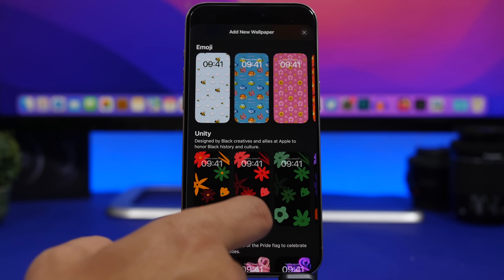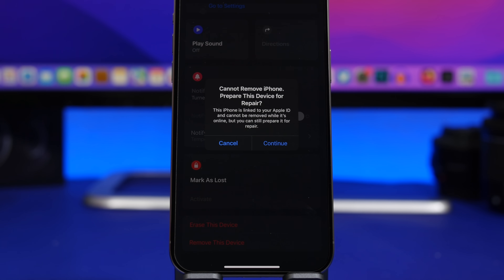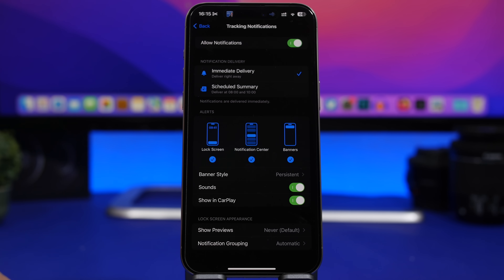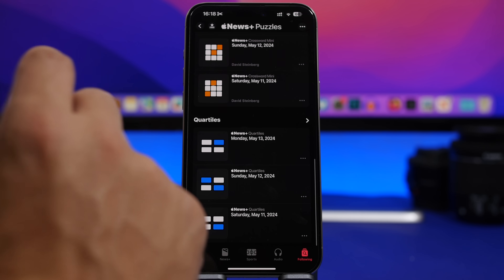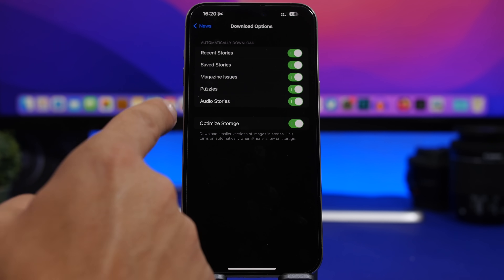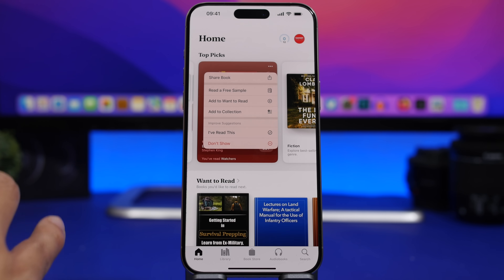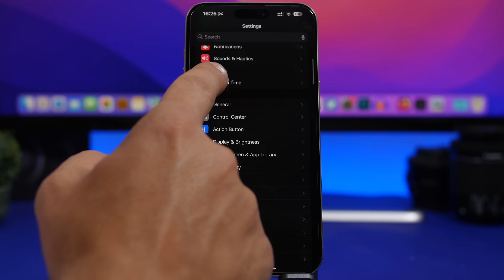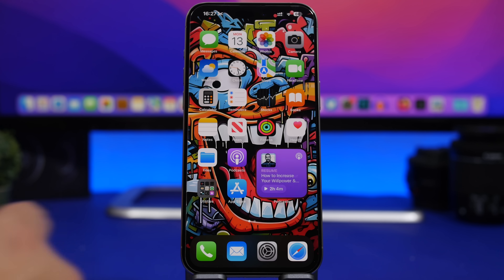iOS 17.5 - Every NEW Feature !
iOS 17.5 new features and changes. iOS 17.5 has been released with new features and changes for iPhone. In this video you can learn about 30 new features and changes that Apple has added with iOS 17.5

Wallpapers 0:00
Widgets 0:54
Repair 1:38
E Sim 2:24
Anti-Stalking 2:50
Repair messages 4:13
FaceTime 4:53
News 5:17
Books 8:14
TV 9:32
Settings 9:51
Apps from web 11:12
MDM 11:29
iPad battery 11:52